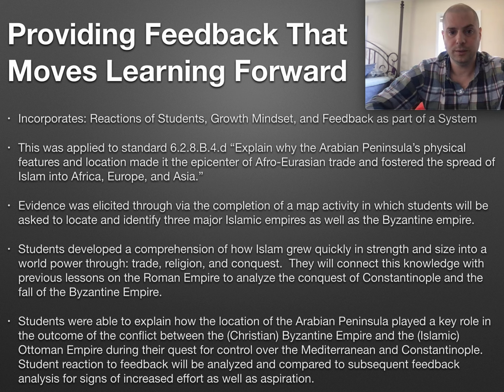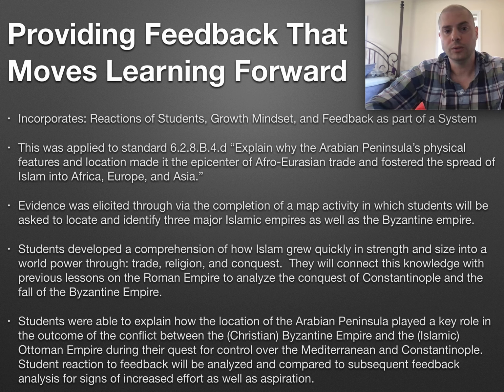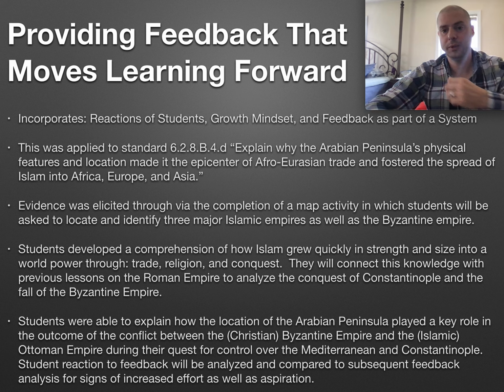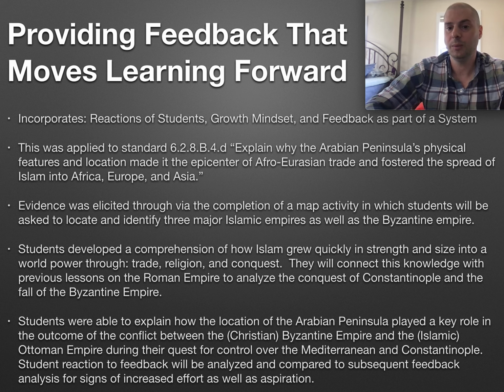Pecha Kucha Presentation